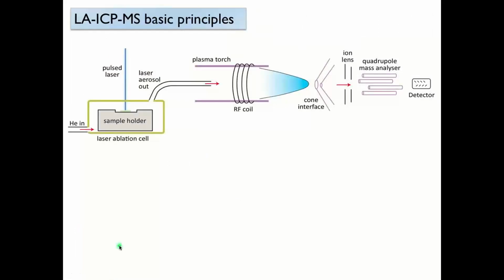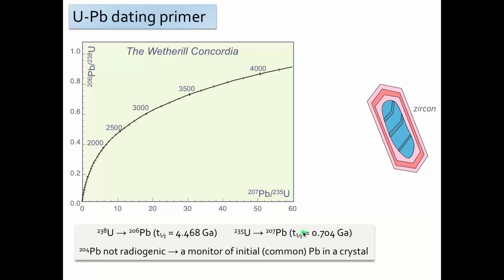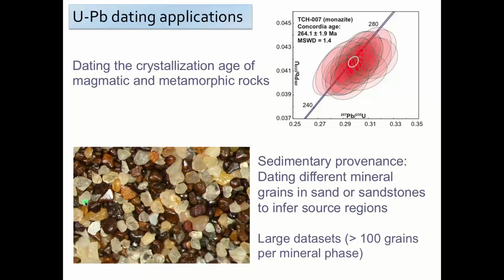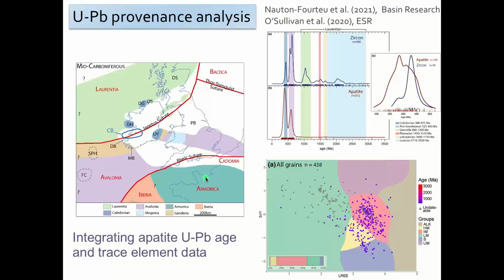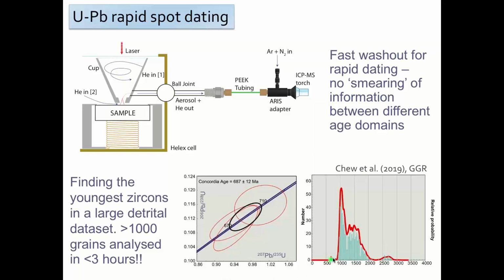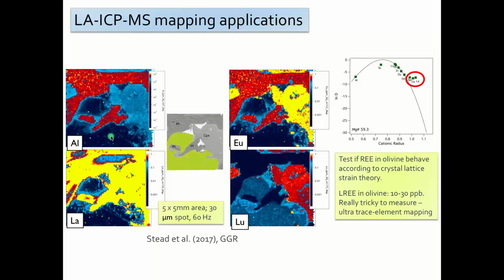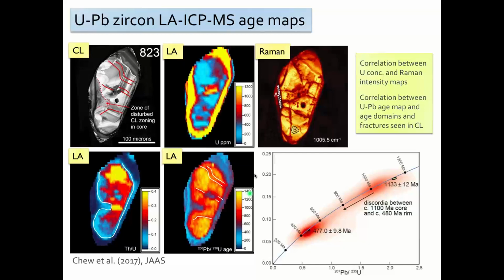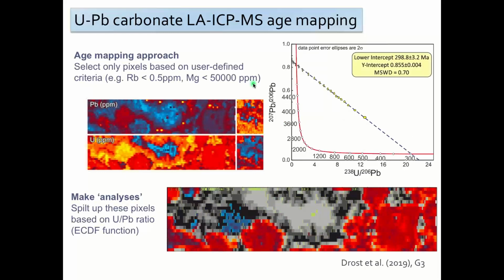Teledyne CETAC - Trinity College - Latest developments in U/Pb LA-ICP-MS Geochronology Webinar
Latest developments in U/Pb LA-ICP-MS Geochronology presented by David Chew - Professor of Geology at Trinity College Dublin - webinar recording for Teledyne CETAC Laser Ablation